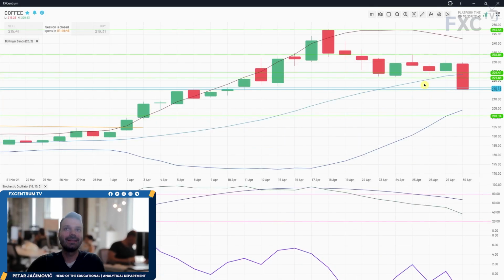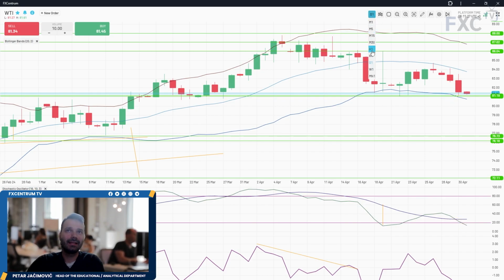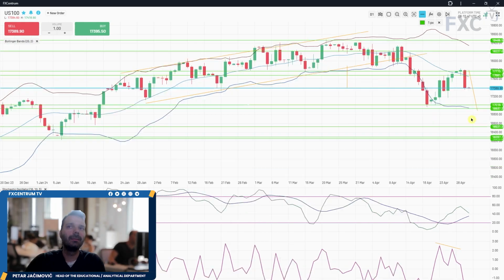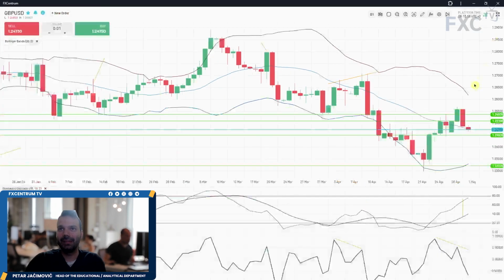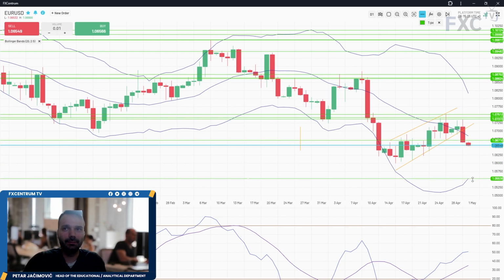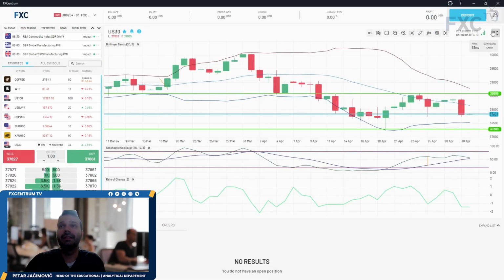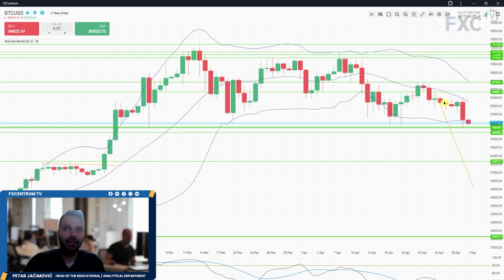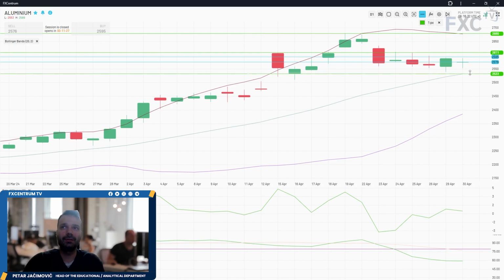Market Analysis #53 | Strong Downside Momentum on US100 and Upside Continuation on Dollar Index